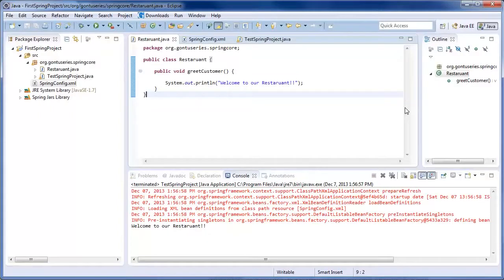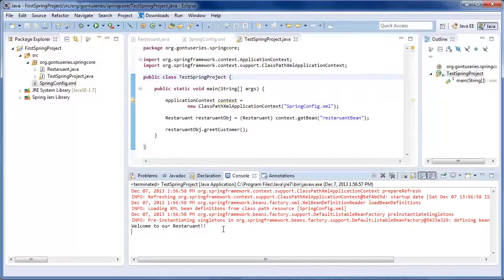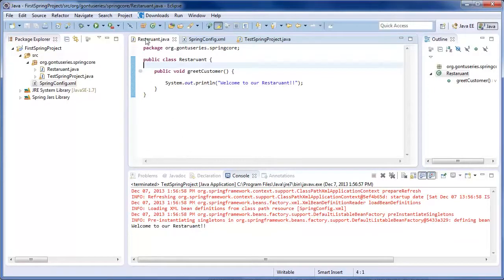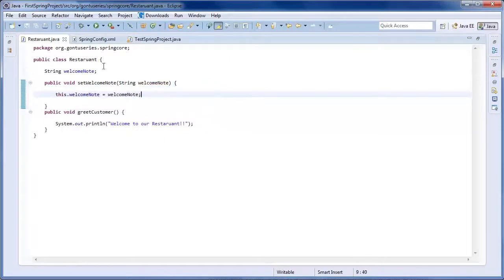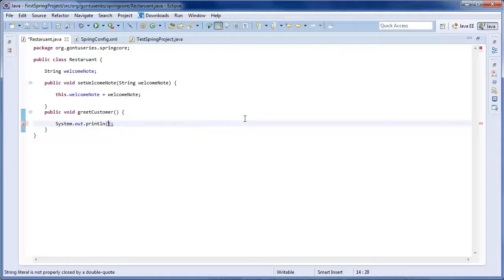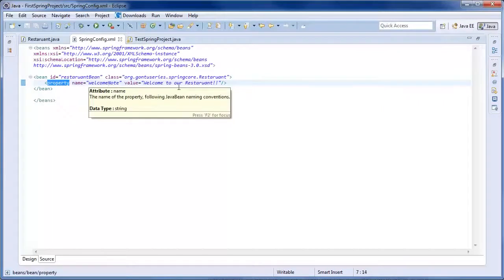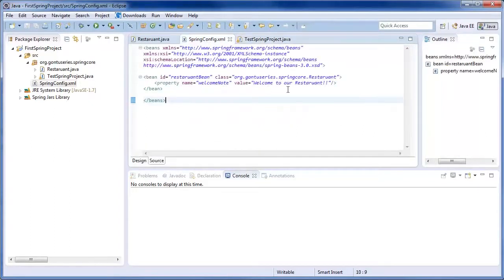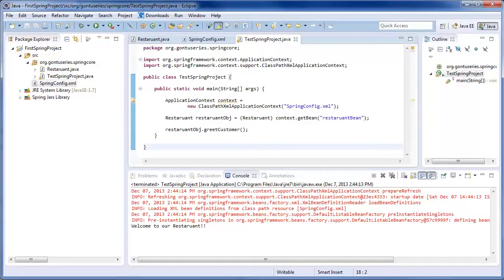Spring Tutorial Injecting value into a Bean property